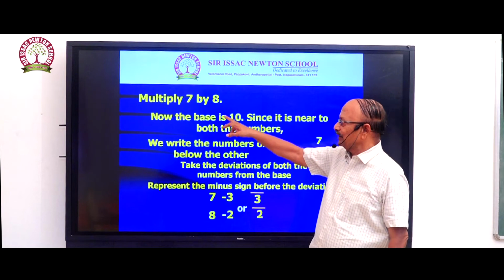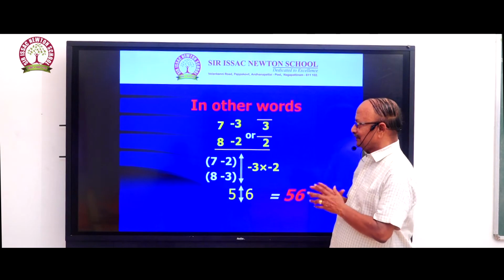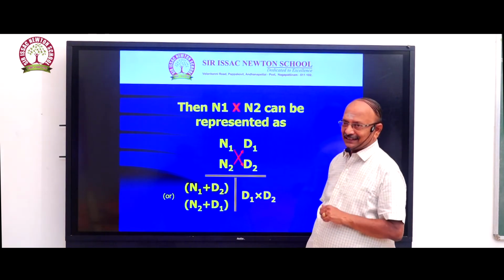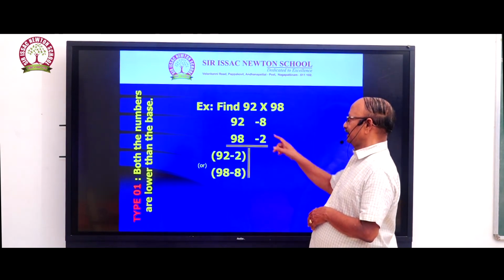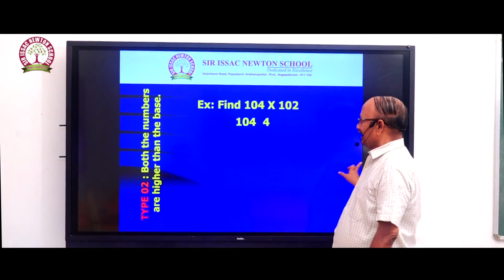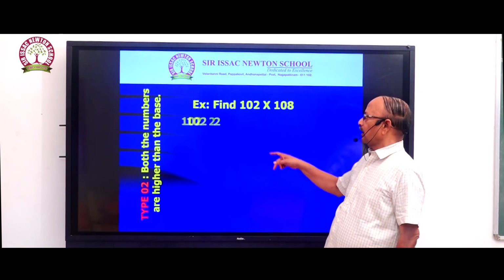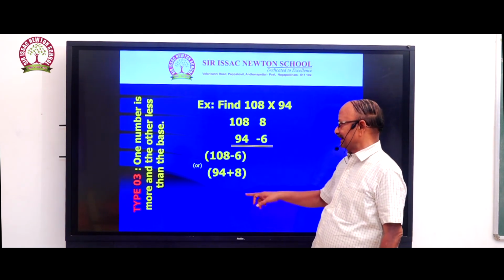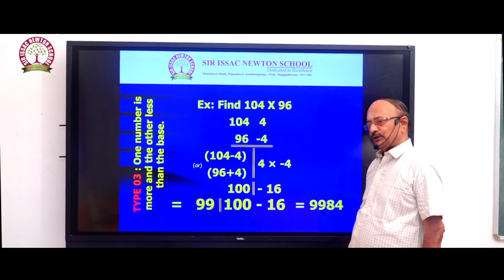VEDIC MATHS (SESSION 8)